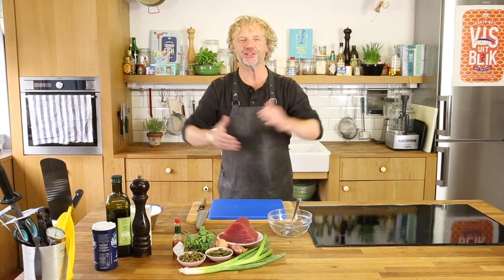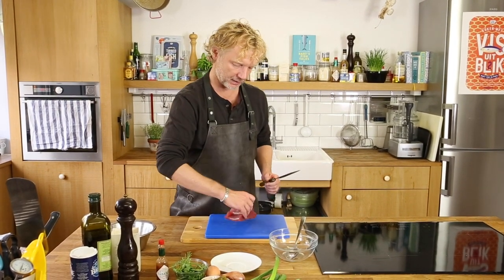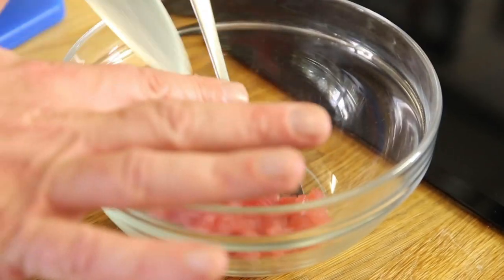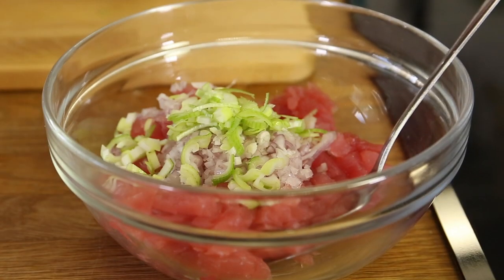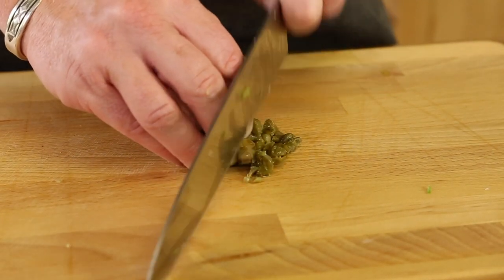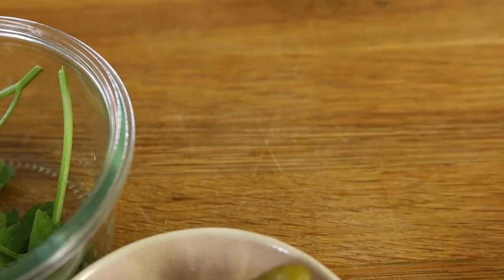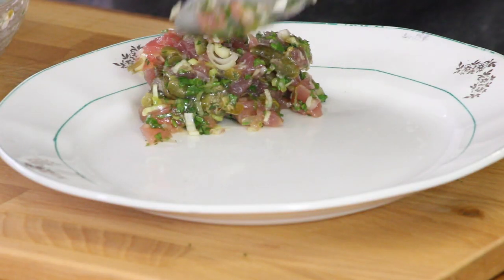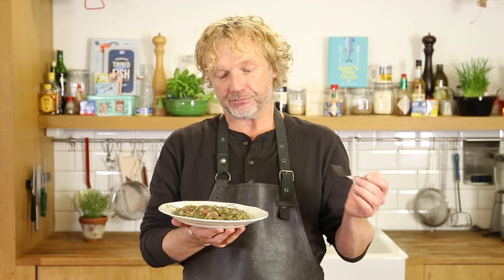How to make TUNA Steak Tartare | Bart van Olphen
One of my favourite French dishes is steak tartare. I absolutely love the classic version with raw meat, but do you know what tastes even better? This seafood version with sustainably caught yellowfin tuna. This FishyFriday I'll show you how to prepare Tuna Steak Tartare. Super easy and oh so delicious!